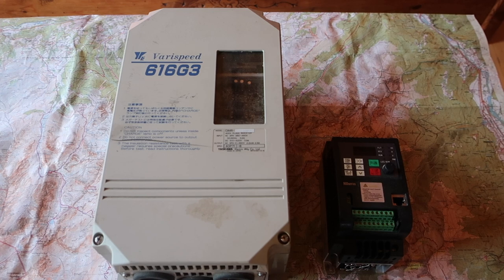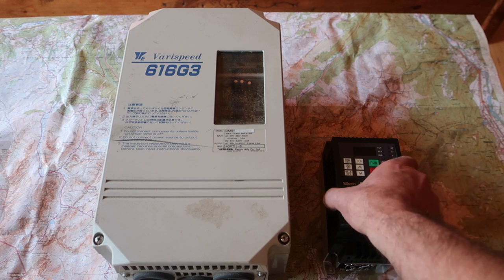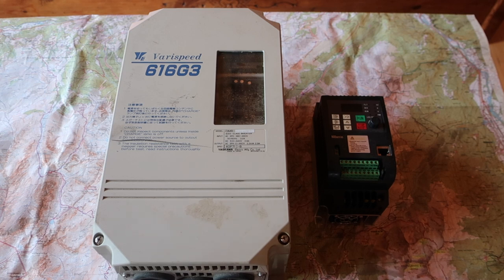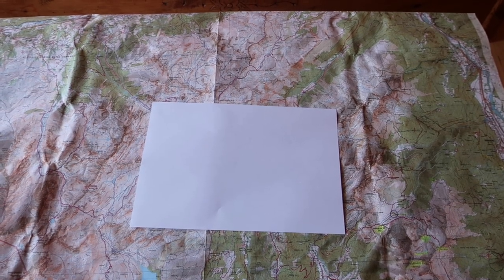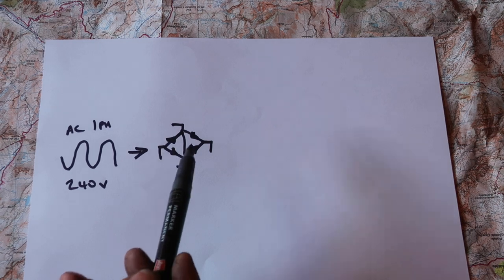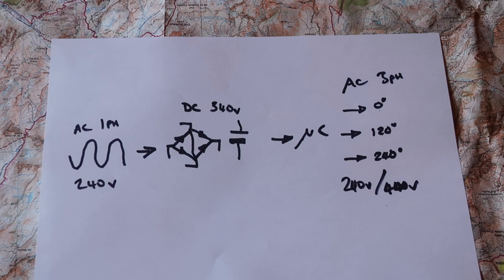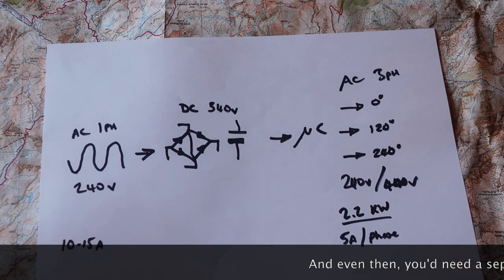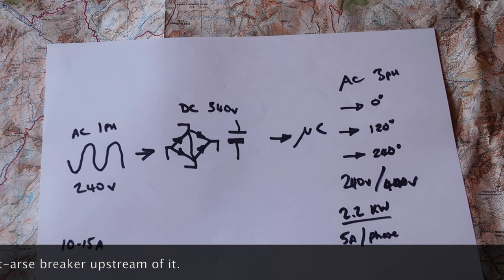One for Matt Hudson (a quickie on VFDs)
One one of Matt's recent livestreams, there was some chat (and video) discussion about VFDs.  This is a quick discussion of (broad stroke) how VFDs work, what they do, and what they don't do.  I don't go into the pros and cons of VFDs vs 3 phase vs single phase vs rotary converters vs bodging it with capacitors, I could do that if anyone thought it was a good idea.

And yes, I started drawing a wheatstone bridge instead of a bridge rectifier.  So sue me.

Matt is Matt Hudson, but I don't know how long that link is going to work if he decides to rename his channel again.